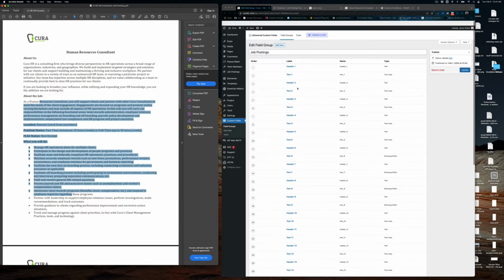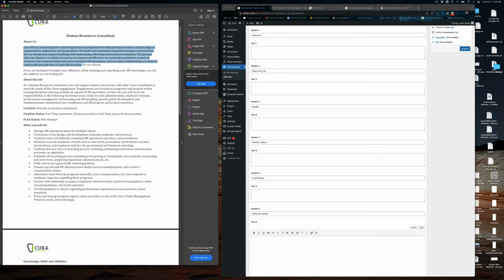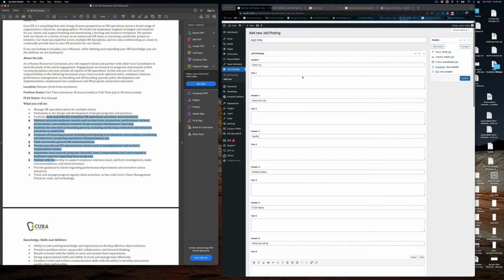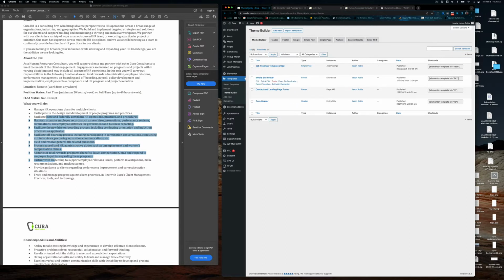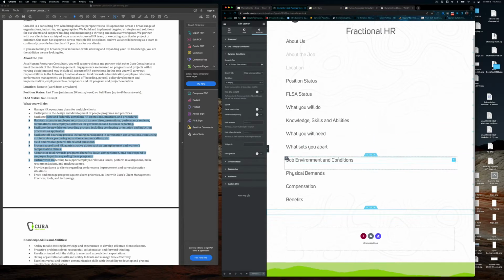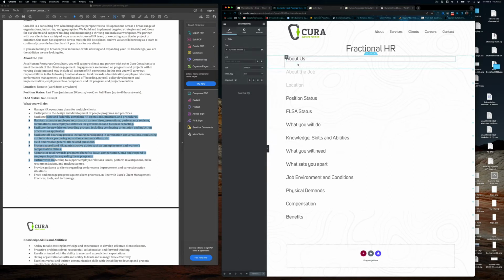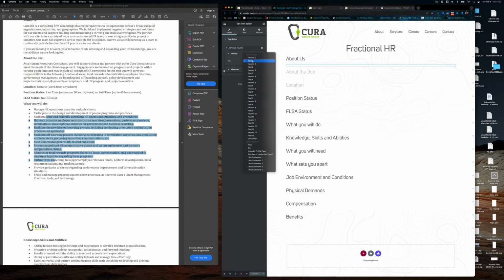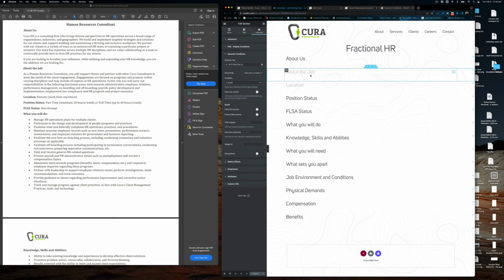cura job postings